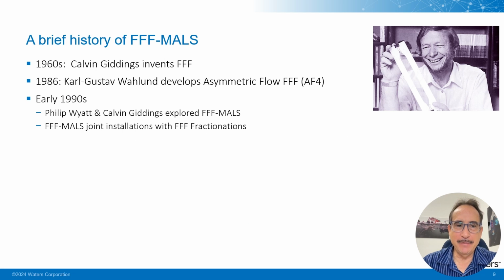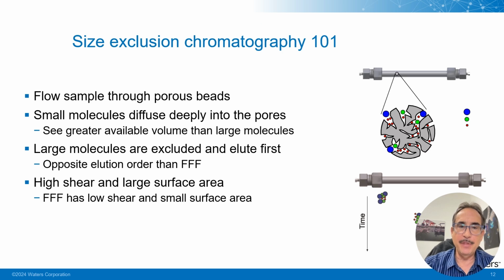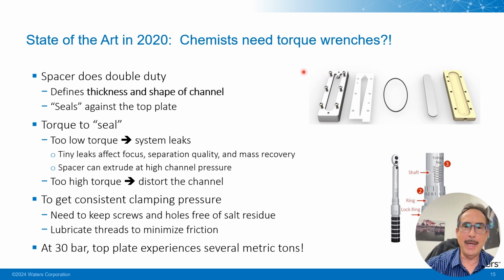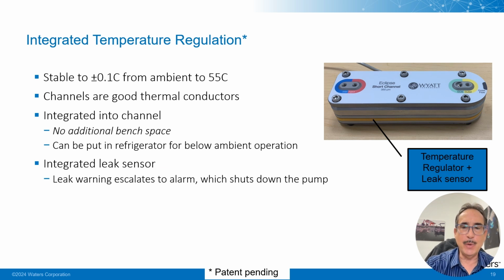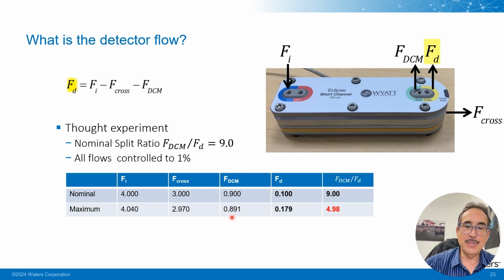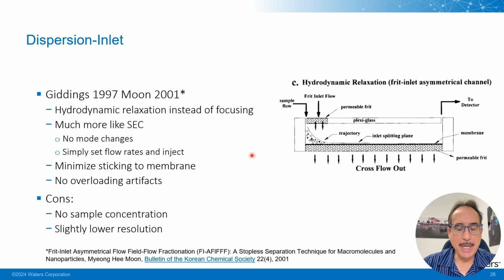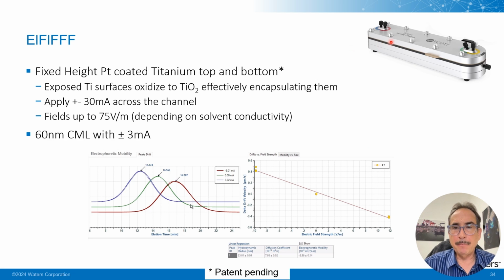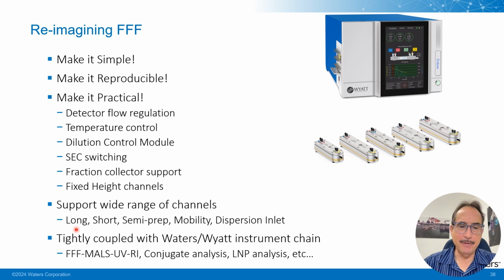Tackling Separation Challenges with Advanced Asymmetric Field Flow Fractionation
Unlike conventional separation techniques, Asymmetric Field-Flow Fractionation (FFF) technology delivers gentle separation for fragile complexes and is ideal for large molecules like lentivirus or highly branched polymers that are prone to exit in the void volume of many packed columns. Once labeled as finicky and difficult to use, we will share the most recent advances in instrumentation and software that bring streamlined workflows and highly reproducible results.